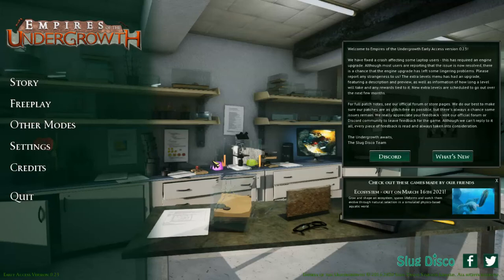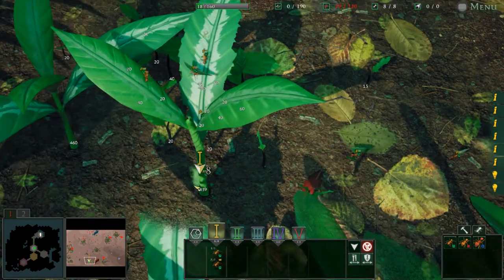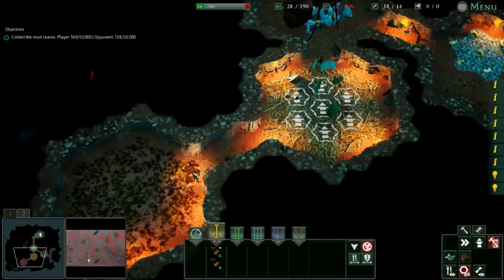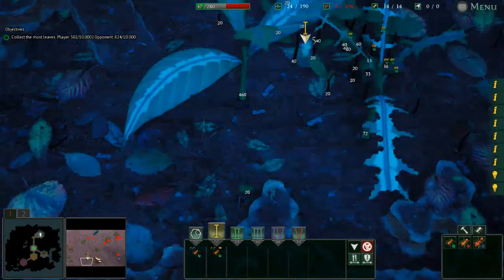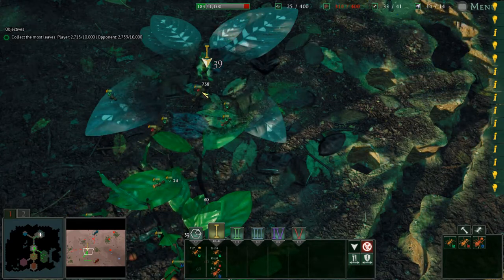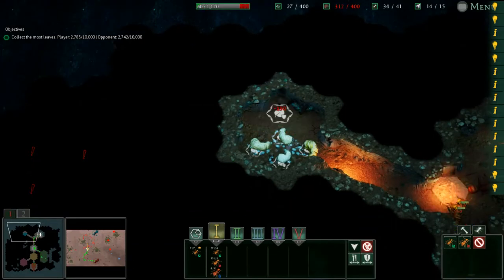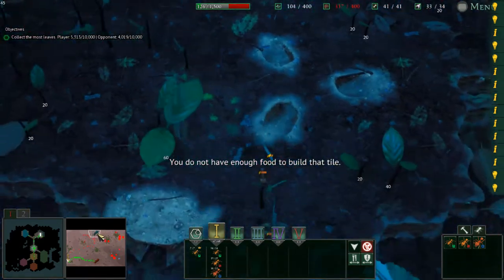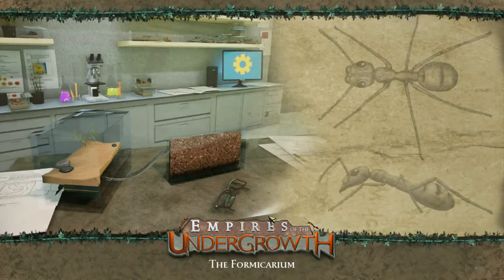empires of the undergrowth ep 7